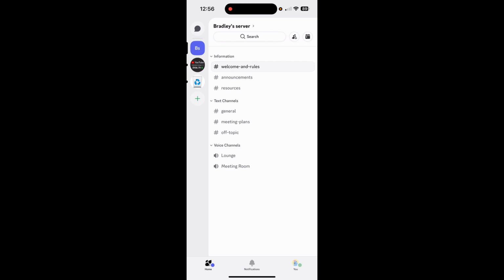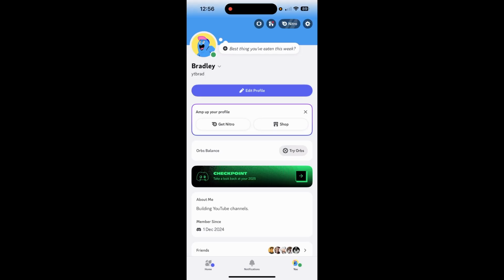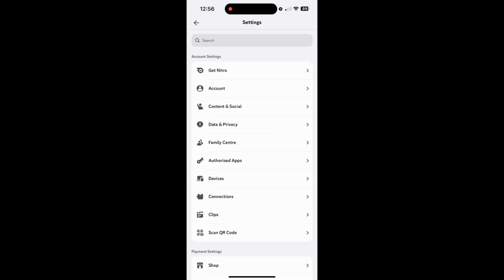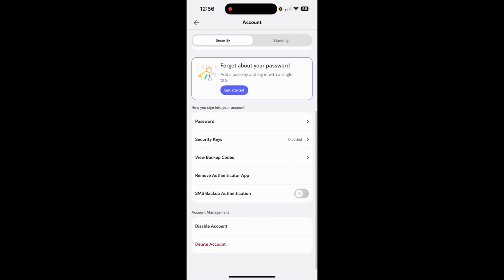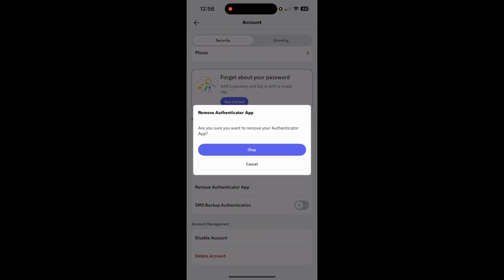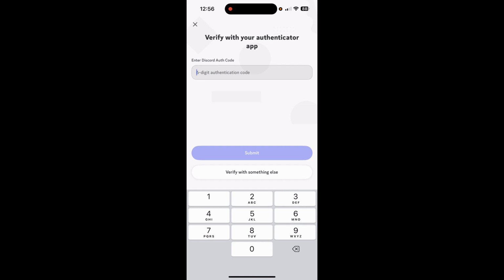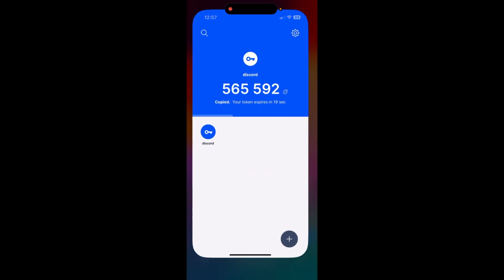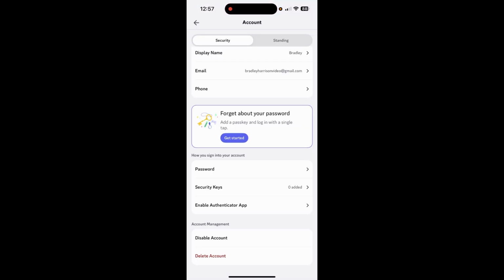How To Disable 2 Factor Authentication on Discord (Step By Step)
In this video, I show you how to disable 2-Factor Authentication on Discord. Did this video help? Thanks!